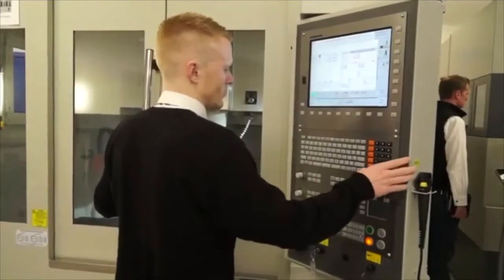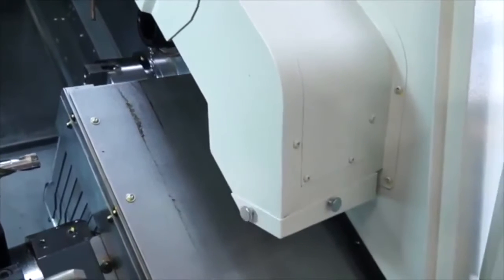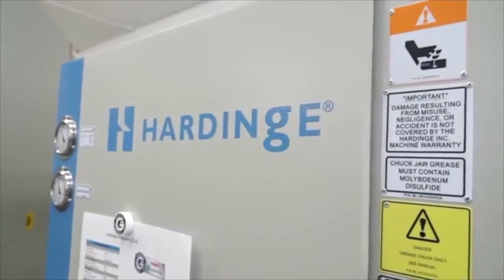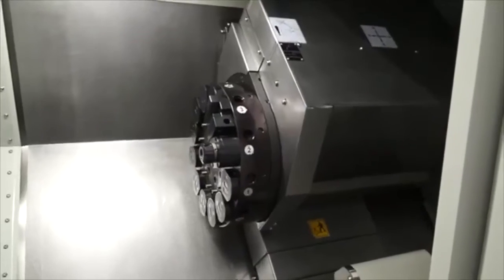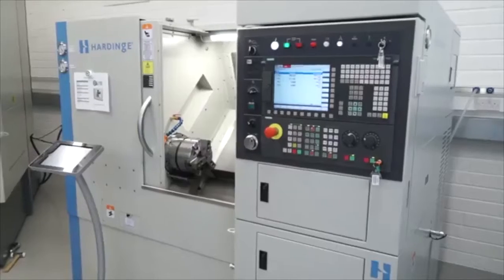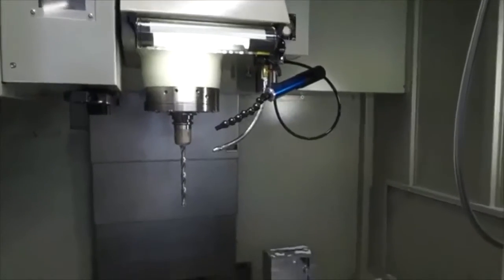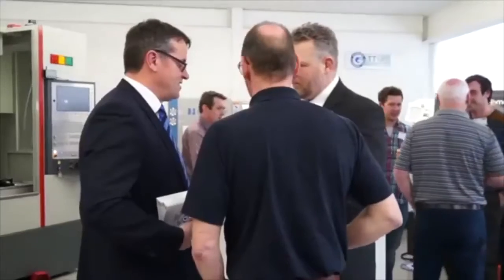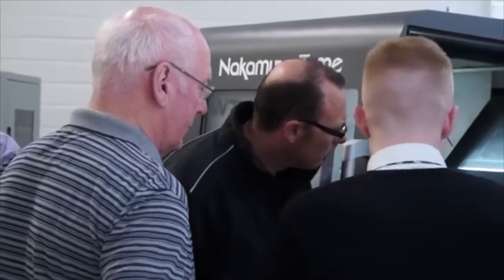ETG Ireland - Open House event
The Engineering Technology Group Ireland Open House event at the HQ just outside Dublin, Ireland. For all machine tool sales in Ireland please visit etgireland.ie
The Engineering Technology Group - A new kind of thinking in machine tools

We bring the strengths of some of the world’s most respected manufacturers of high-technology machine tools – including Nakamura-Tome, Chiron Werke and Handtmann CNC – and build on those strengths to deliver value-added systems for our customers.

The Engineering Technology Group brings a new kind of thinking to the high-technology machine tool market.

By providing in-depth support and applying our insight, experience and expertise, we aim to help you get the maximum benefit from advanced manufacturing technologies.

Our commitment is to offer you the same exceptional levels of service, in-depth product knowledge and factory-trained support teams you would expect from a direct subsidiary of these world-class companies.

We want to be your partner – supporting you at every step and helping you to be competitive in global markets.

Credit for video production: MTD CNC

Originally Published Apr 21, 2016